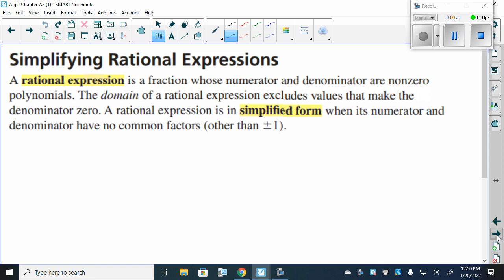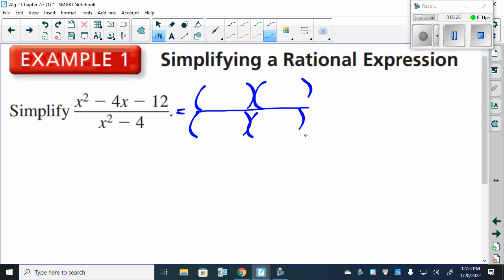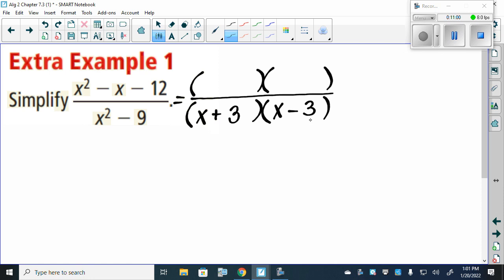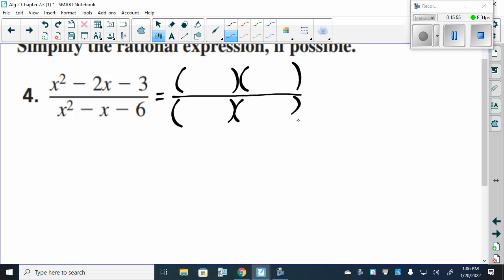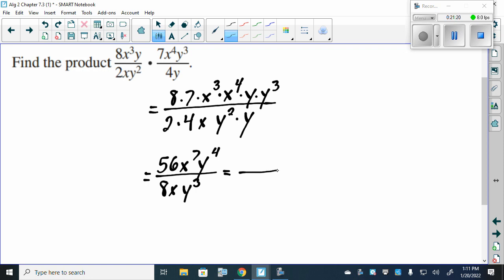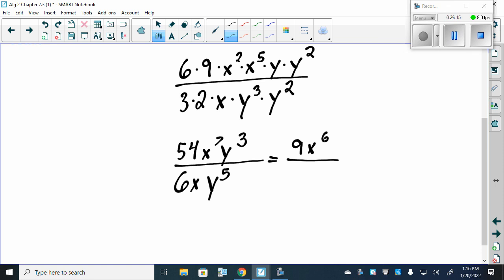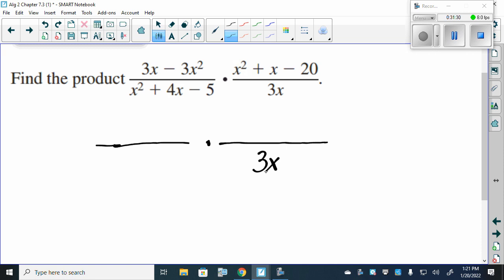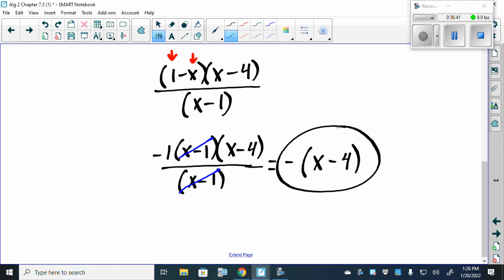Algebra 2 Chapter 7.3 (1a)